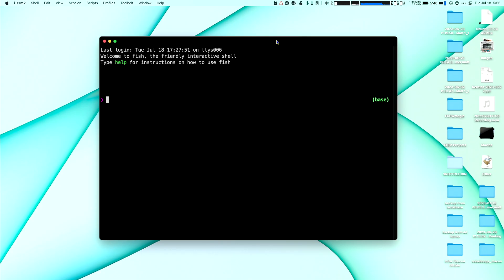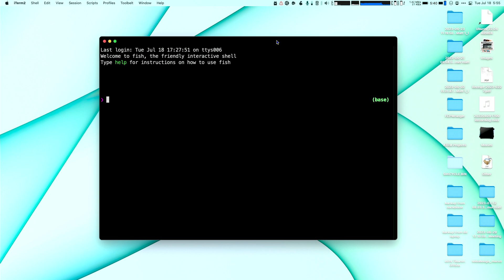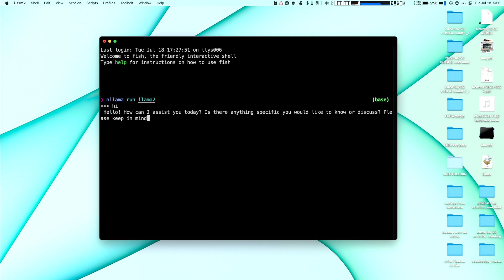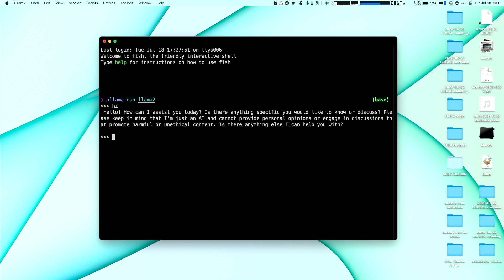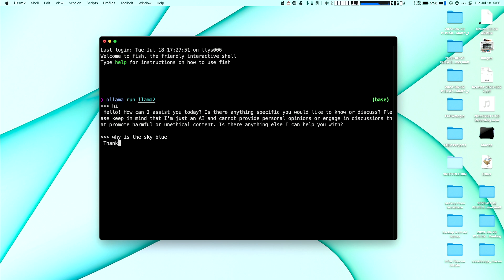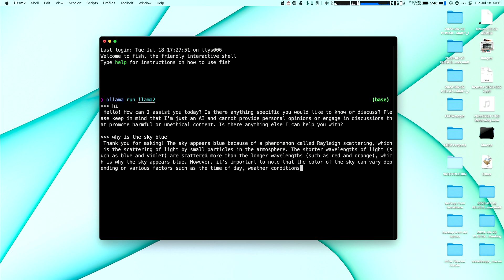Run Meta's Llama2 on your Mac with Ollama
There is a new llama in town and they are ready to take on the world. Check out how easy it is to get Meta's Llama2 running on your Apple Silicon Mac with Ollama. You can be up and running in minutes

00:00 Introduction
00:43 What is Llama2
01:07 Ollama and Llama2
02:35 The hardware used